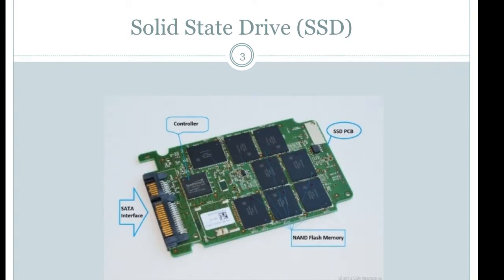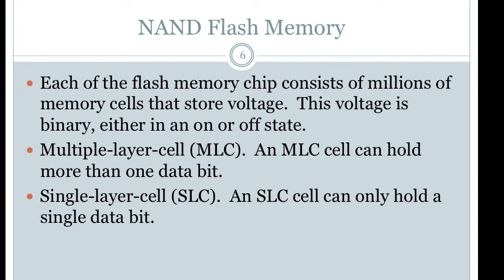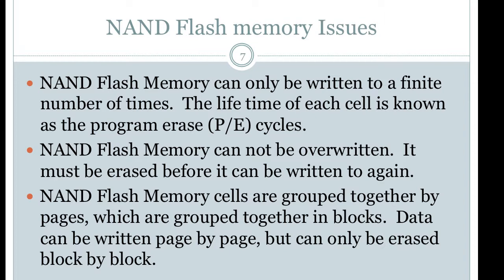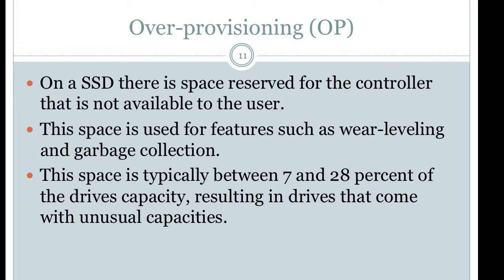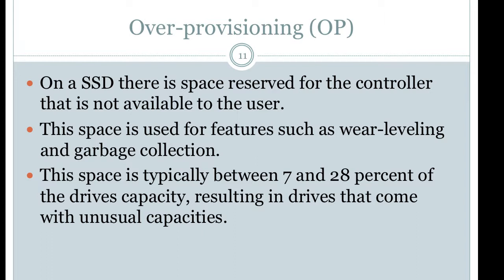SSD.mp4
Table of Contents:

00:00 - Solid State Drives
00:05 - Solid State Drives
00:07 - Hard Disk Drive (HDD)
00:27 - Solid State Drive (SSD)